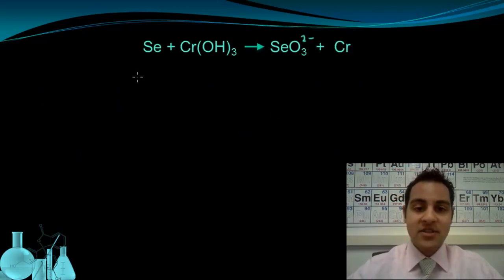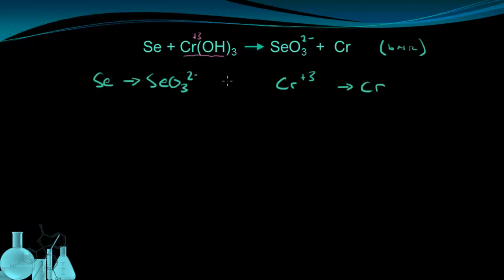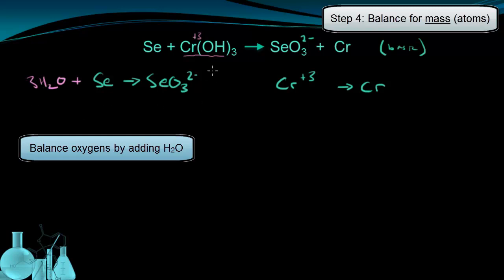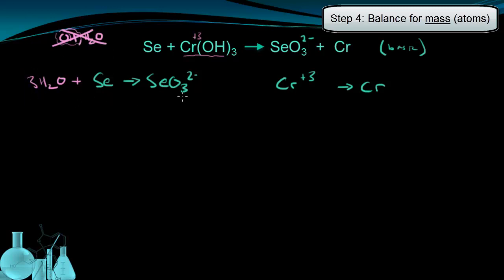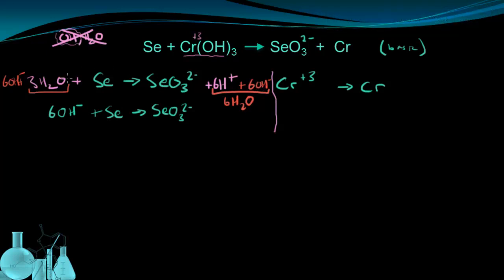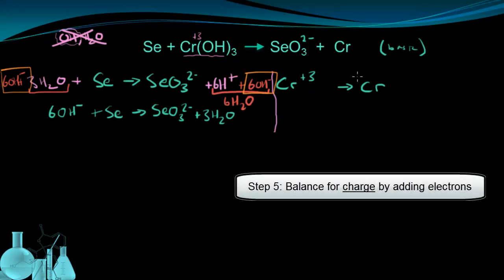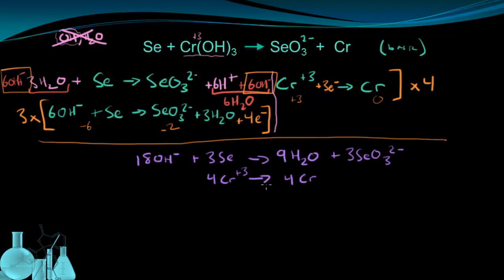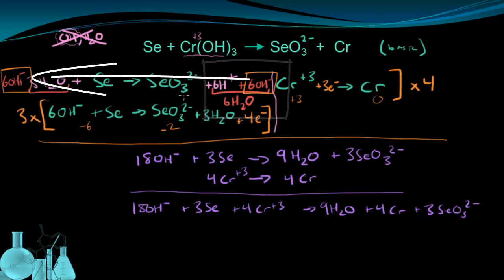Chemistry 13.6c Balancing Redox by Half-Reactions (Basic)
Step-by-step tutorial on using balancing by half-reactions to balance a redox reaction that takes place in a basic solution. It's important to be familiar with the steps for balancing in acidic solutions before watching this.